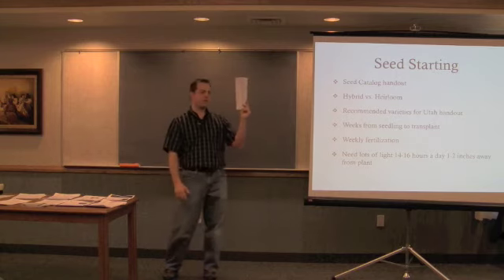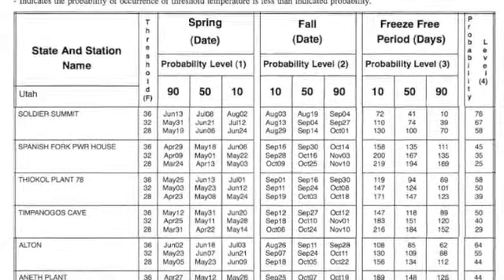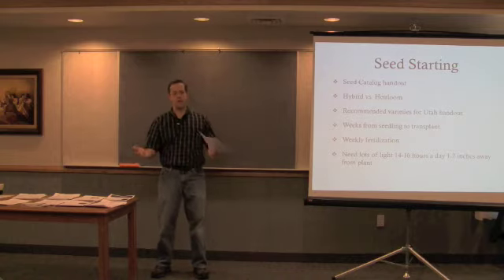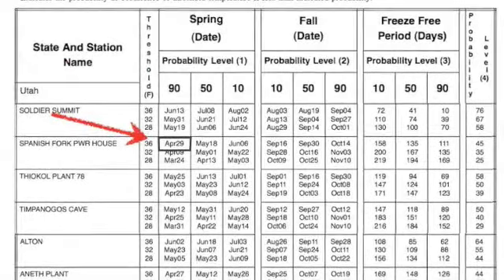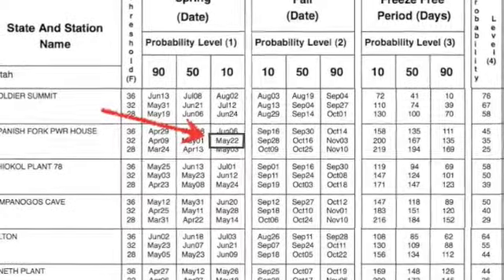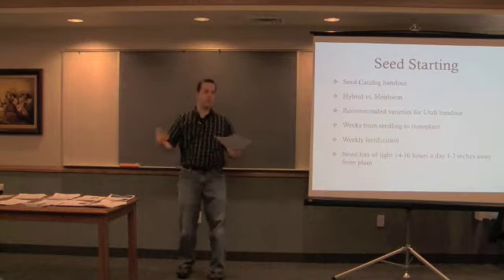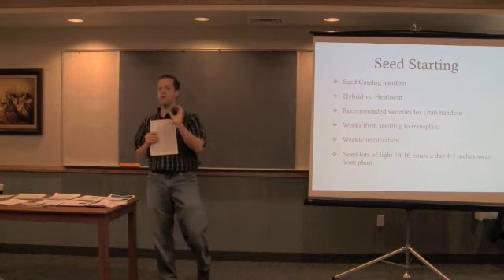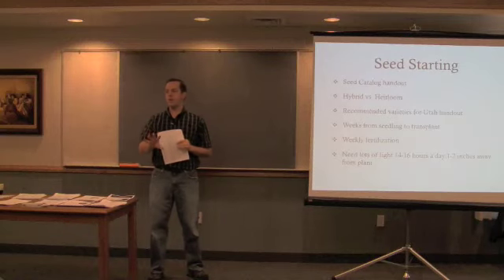Understanding frost free dates; How to know when to plant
Learn how to use frost free dates to determine appropriate planting dates for vegetables